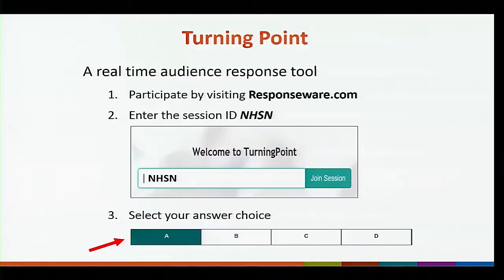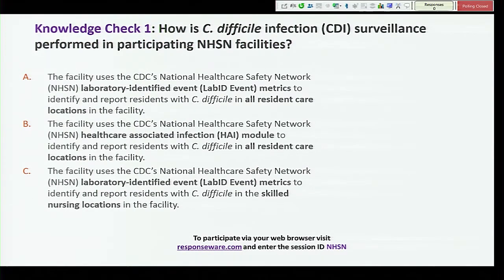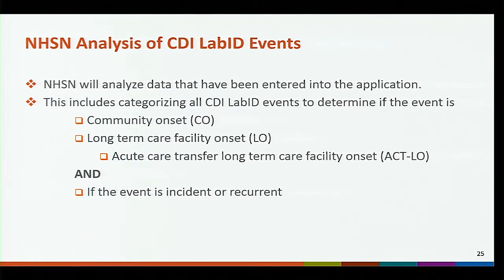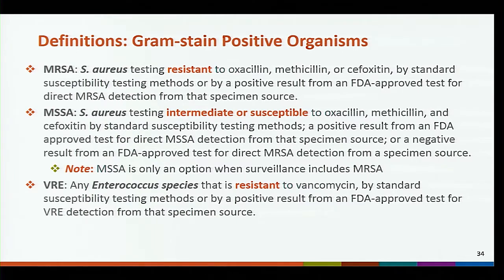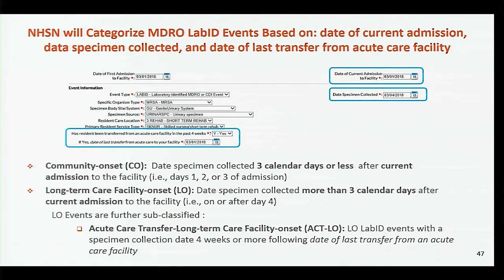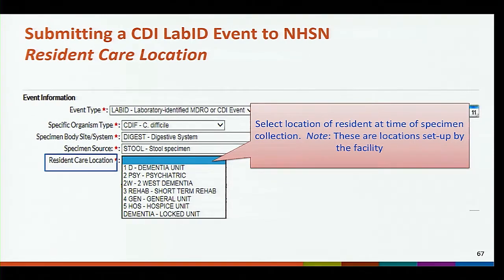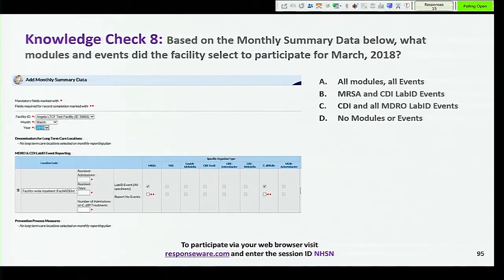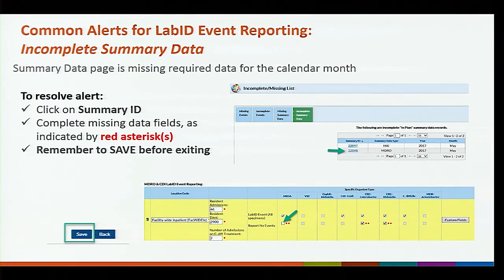2018 NHSN LTCF Training - Surveillance for CDIs and MDROs in LTCFs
During the 2018 NHSN LTCF Training, Angela Anttila presents on the protocol and manual used in reporting C. difficile and multi-drug resistant organism (MDROs) LabID Events for long-term care facilities.